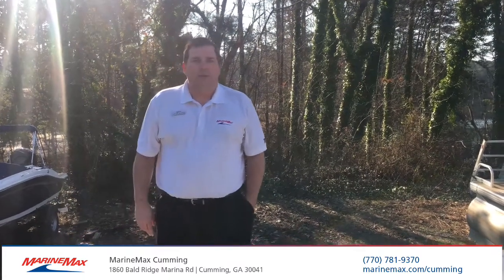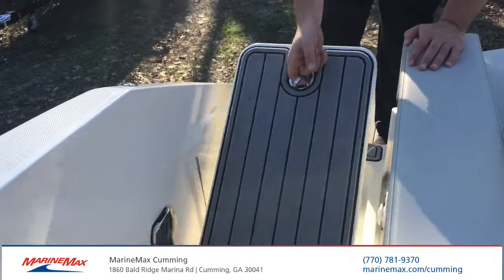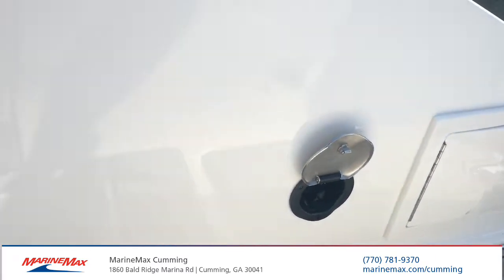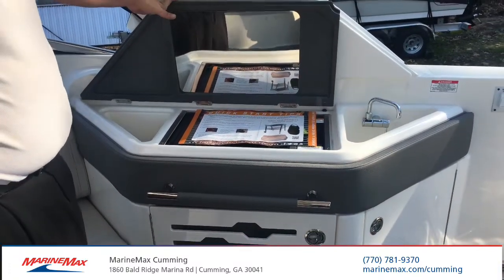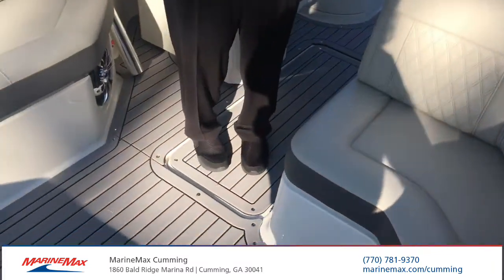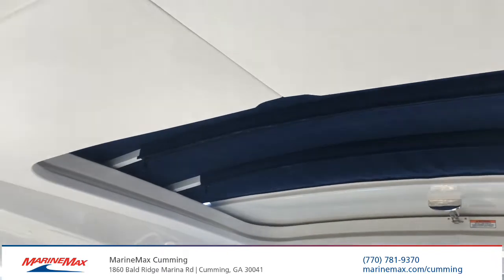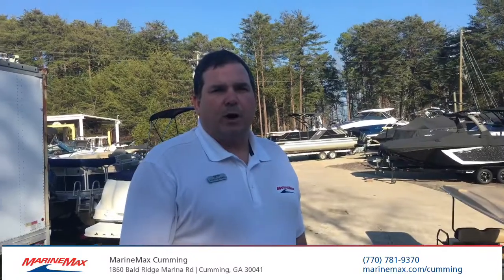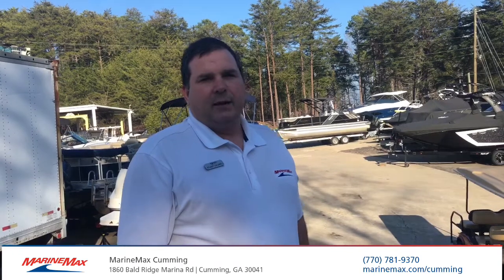2020 Sea Ray SLX 310 For Sale at MarineMax Cumming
The SLX 310 has an expansive cockpit social area, an aft-facing lounger that converts to a sunpad, and a standard wetbar make relaxation and onboard entertaining a given. Underway, the delight of good company merges with the thrill of precision performance, as the SLX's available twin MerCruiser® engines and innovative Quiet Ride™ hull featuring Tuned Transom® combine forces beautifully.